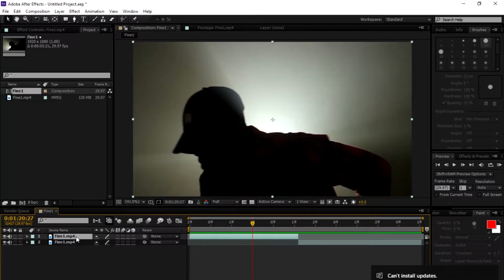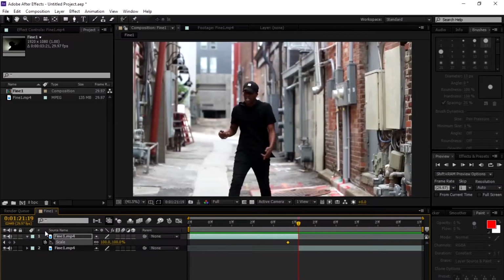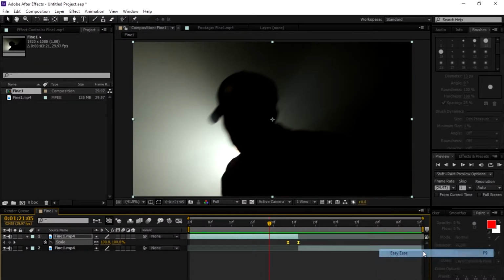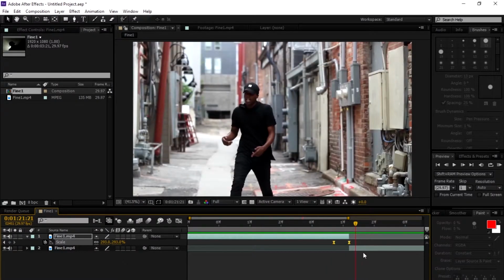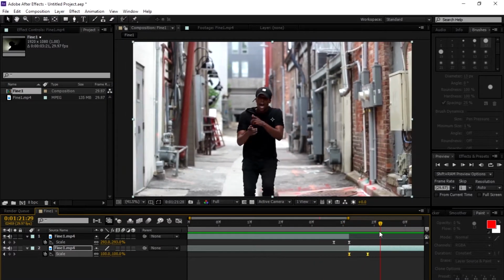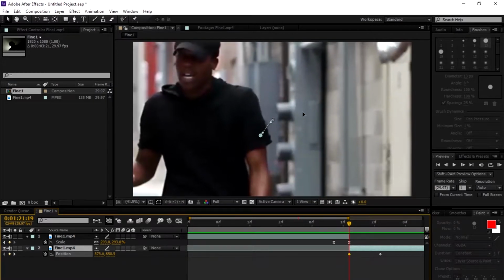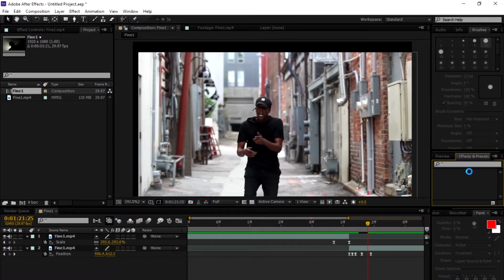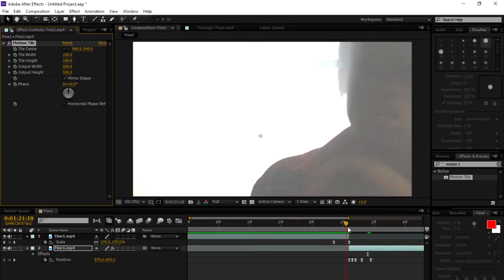Zoom Shake Transition - After Effect Tutorial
Visual Impact - Presents Zoom Shake Transition